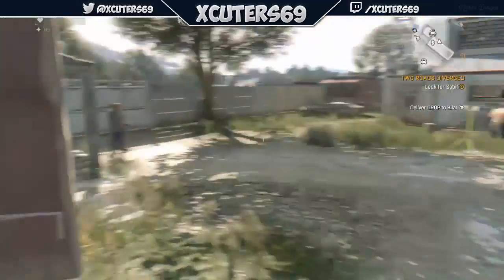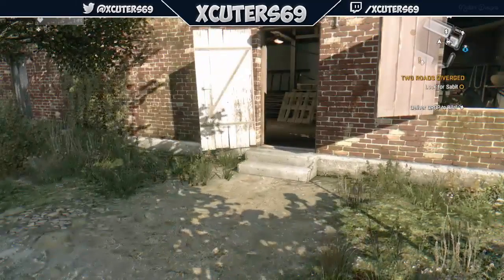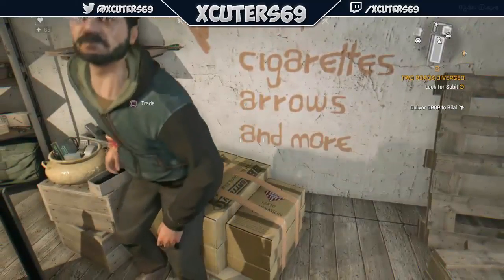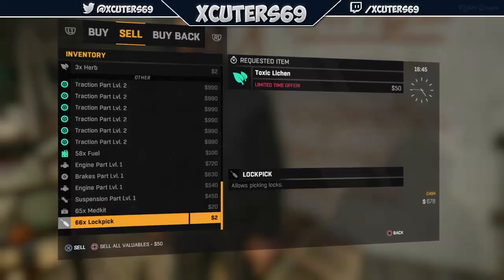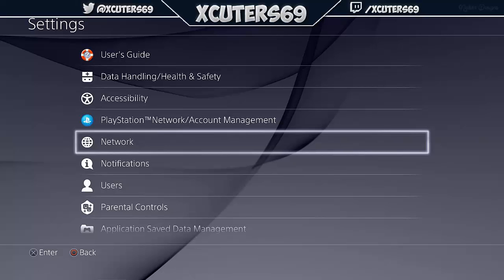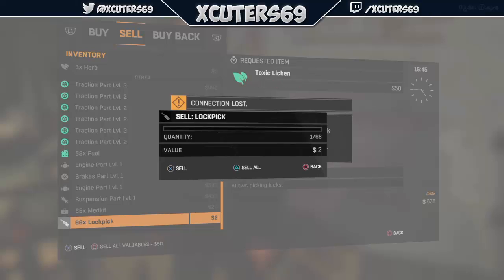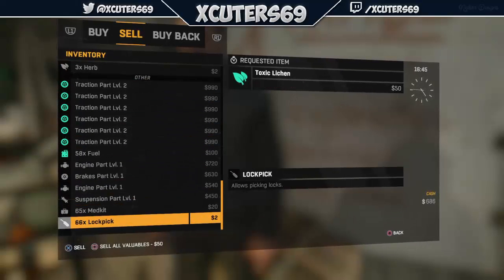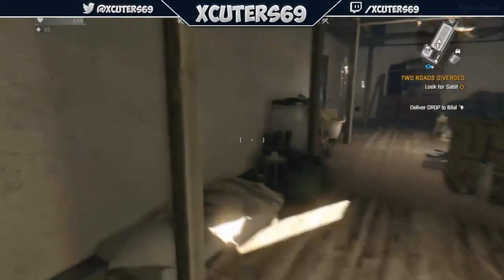Dying Light The Following Item And Weapon Duplication Glitch!! *PATCHED!*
► Hey guys what's going on if you enjoyed that video make sure to hit the subscribe button also don't forget to smack the like button it really does help me out it lets me know what content you guys like and what you don't like also don't forget to follow me on!!

►THANK YOU GUYS FOR WATCHING MY VIDEOS YOU'RE  ALL AMAZING!!